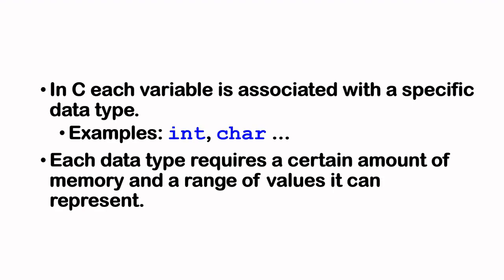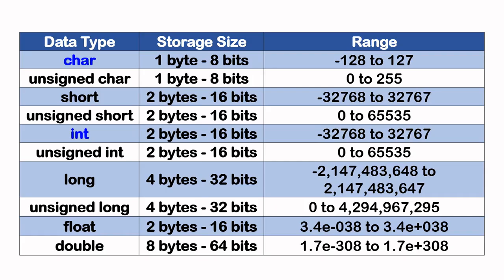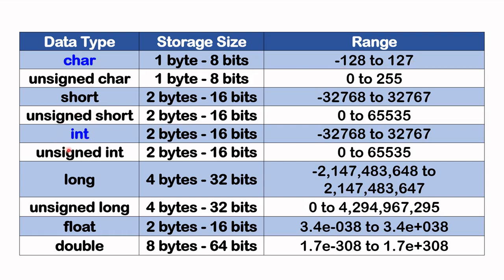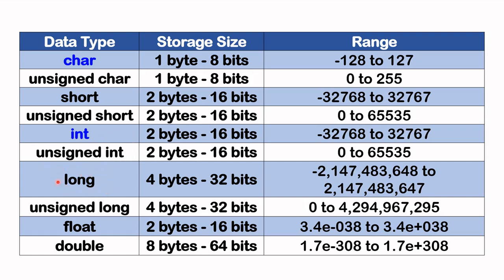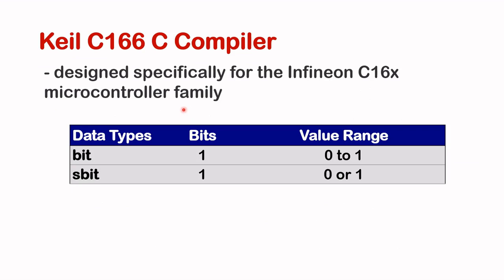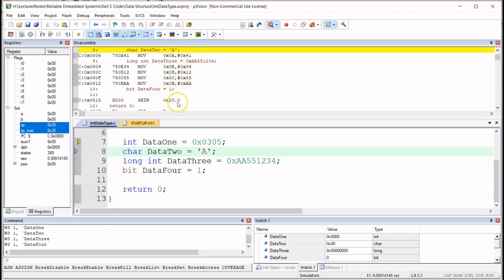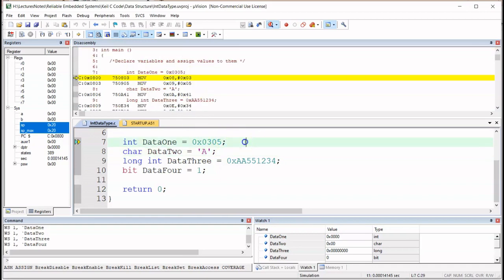#46 Embedded C - Arrays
This video explores arrays as used in embedded C programming.